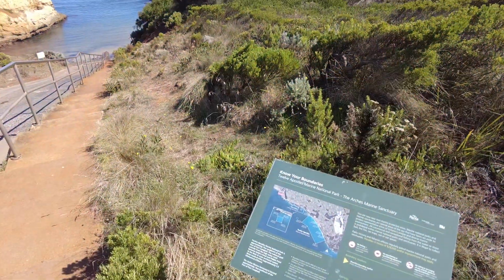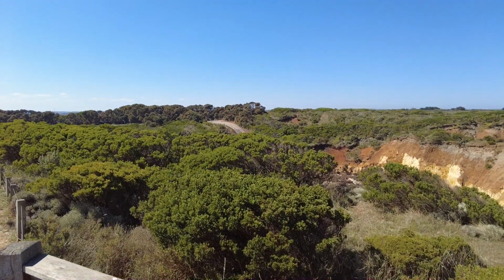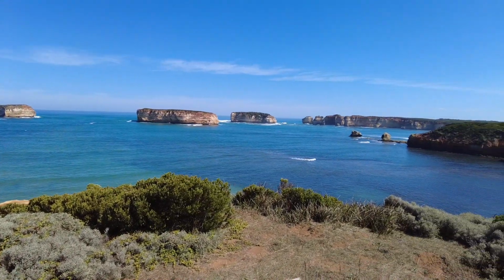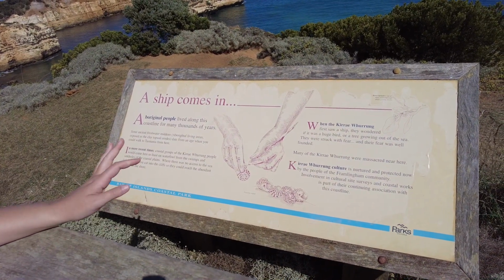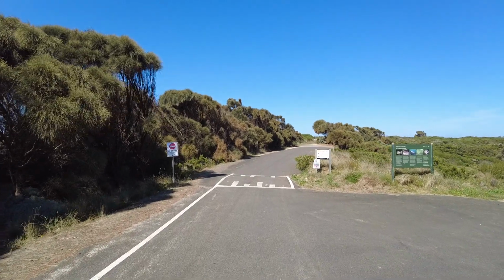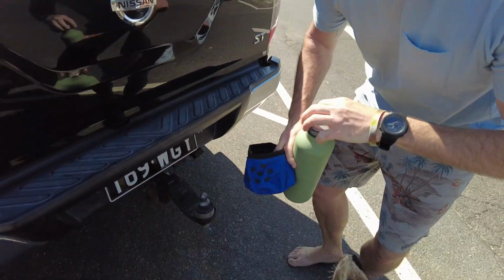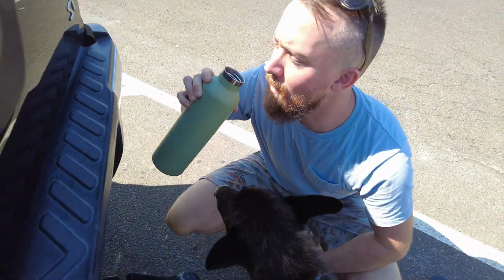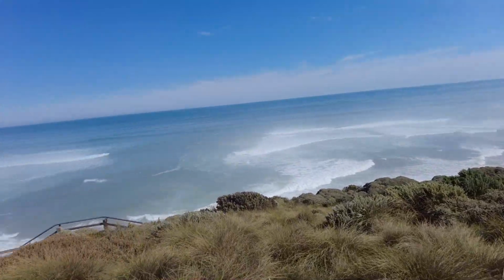Seven Sundays | Best spots along the Great Ocean Road with a dog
Welcome to Episode 12. As promised last episode, we are back along the Great Ocean Road. We did a day trip from Port Fairy to see the spots we wanted to spend some time at, which are the not so popular ones along this beautiful stretch of coastal road.

We are Nick and Manda, we are exploring Australia in a 13ft hybrid caravan, and our dog Ninja (Dutch Shepherd) is along for the ride. We've been on the road since October 2021, done 12000kms+ and learnt a thing or two (mostly the hard way haha).